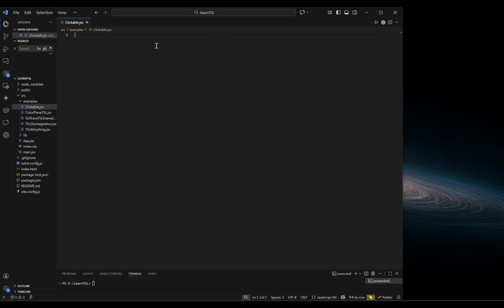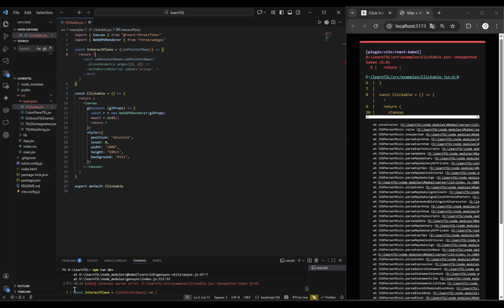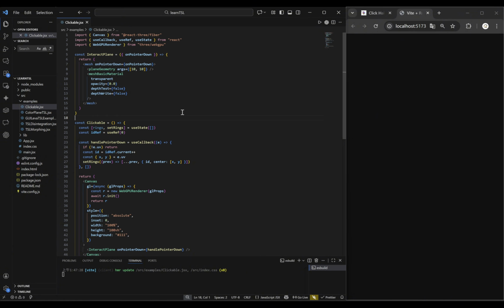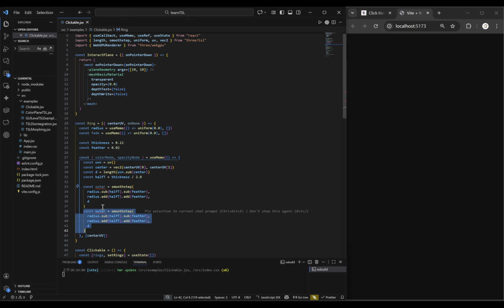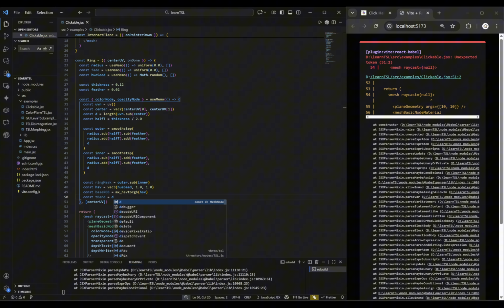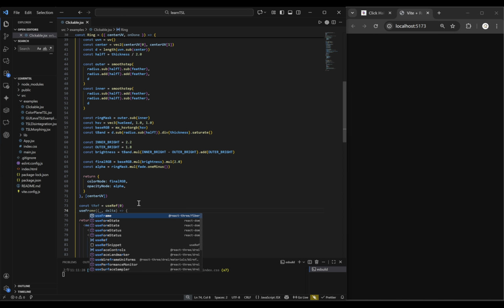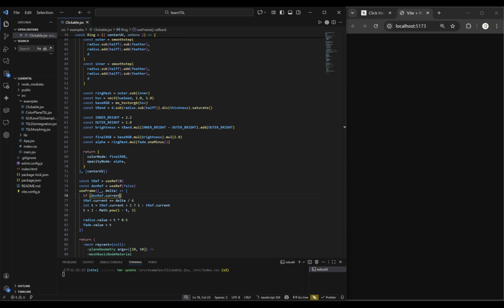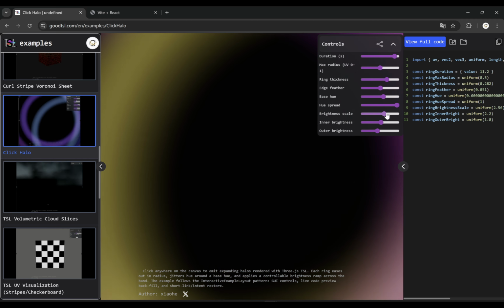Create Interactive VFX with Three.js WebGPU & TSL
n this video, we challenge ourselves to create a high-performance, interactive "Click Halo" effect in React Three Fiber without using a single texture image. We rely entirely on math formulas and WebGPU TSL (Three Shading Language).
Many developers find Shaders intimidating because bridging CPU logic with GPU rendering can be tricky. This tutorial breaks it down step-by-step:
Build Node Graphs: Construct TSL nodes like building LEGO blocks.
React x WebGPU: Drive Shader Uniforms directly using React's event system.
Animation: Master smooth easing functions and component lifecycle management.
Whether you are a Three.js beginner or looking to dive into the new WebGPU features, this is the perfect project to level up your creative coding skills!

(Tweak parameters in real-time and copy the generated TSL code instantly!)